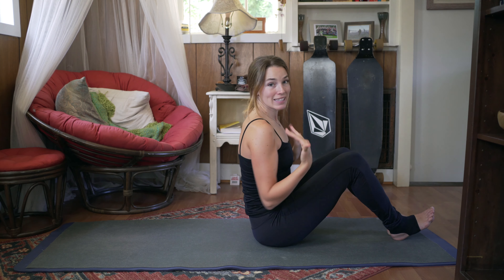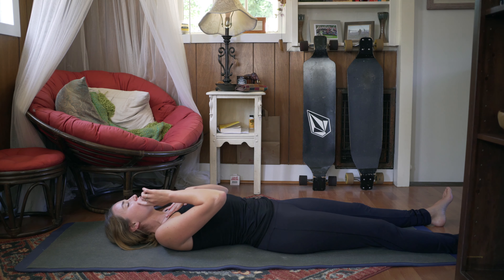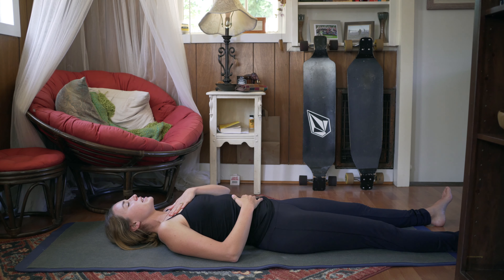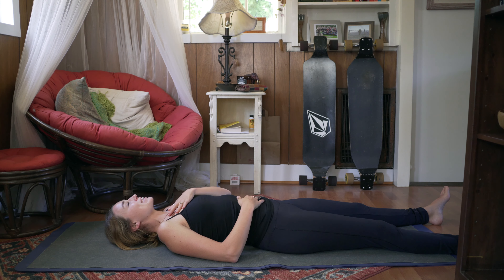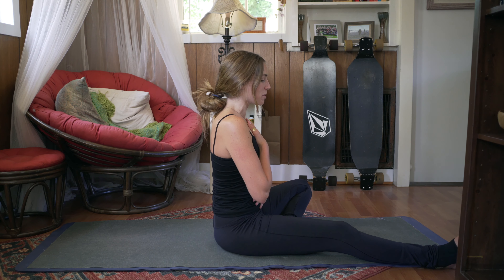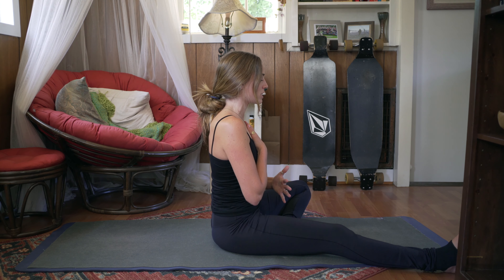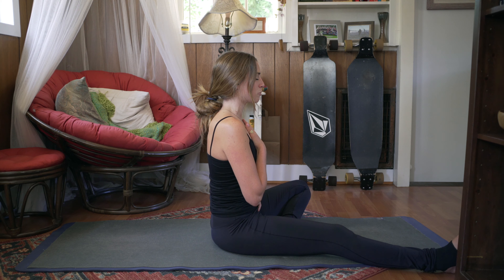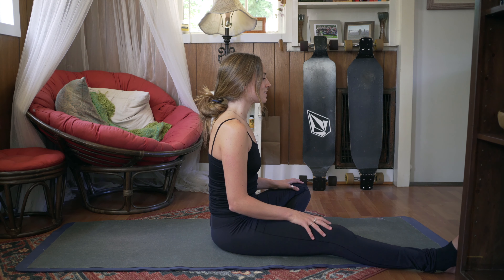30 Days of Yoga (DAY 12) BREATHE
Welcome to day 12! I'm sorry this video is late, we've had some technical difficulties!
Today we are going to be working on belly breathing. Last Sunday I sprained my ankle pretty bad at soccer so the next 3-4 flows are going to be mostly breath work, upper body work, and meditations. Thank you for being patient with me during this healing!